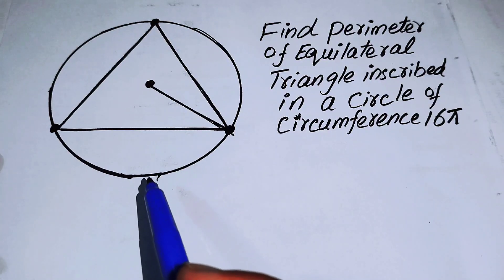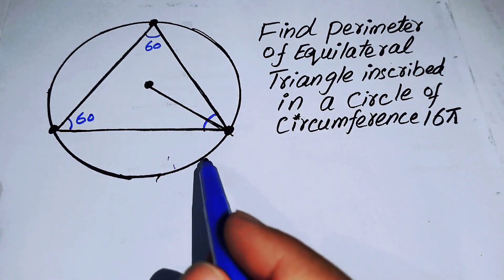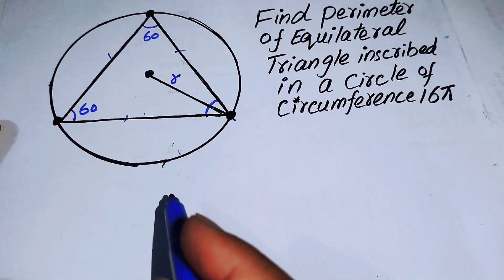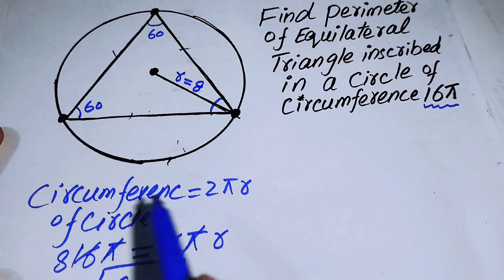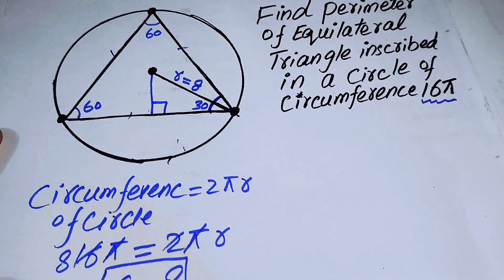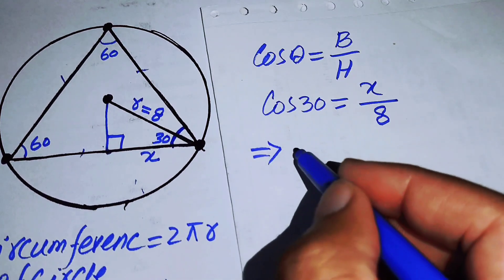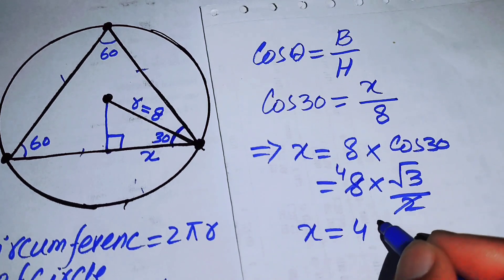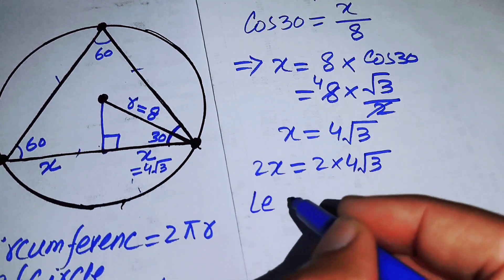Find the perimeter of Equilateral triangle Inscribed in a circle | Math Olympiad Questions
A Good Math Olympiad Geometry Challenge  | Math Olympiad Questions |  Find the perimeter of triangle
A Good Math Olympiad Geometry Challenge  | Math Olympiad Questions |  Find the perimeter of Equilateral triangle inscribed in a circle